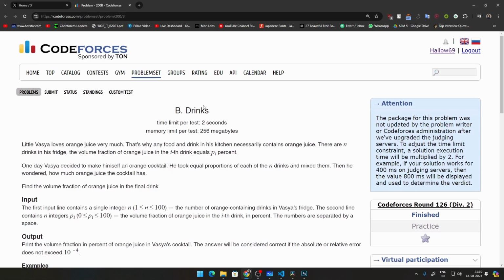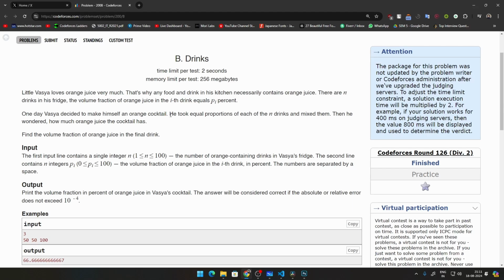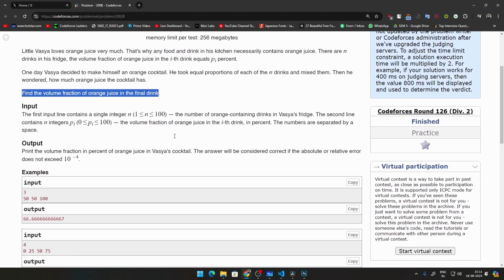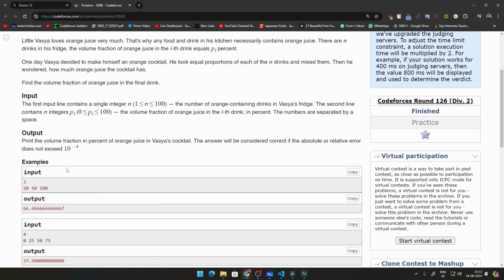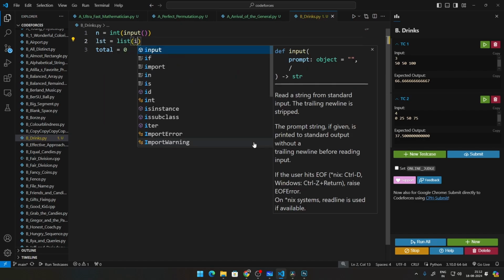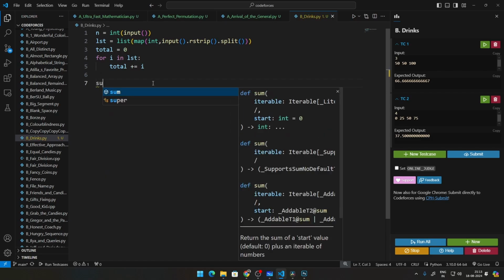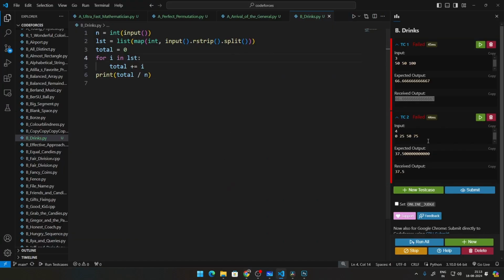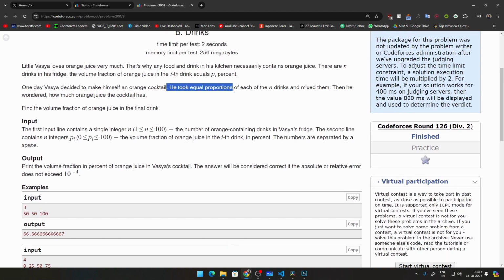200B | Drinks | Codeforces Python Solutions | Explanation + Walkthrough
In this video, I solve the Codeforces problem "200B - Drinks" using Python. I provide an in-depth explanation of the approach, step-by-step code walkthrough, and key insights to tackle this problem efficiently.